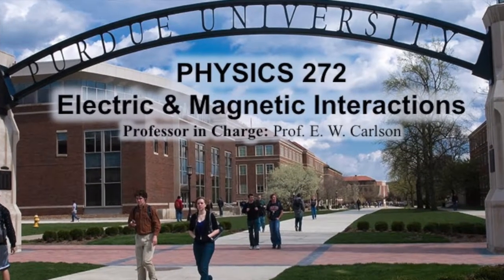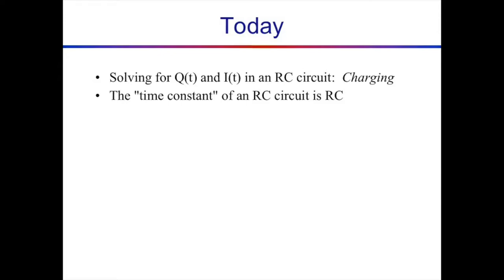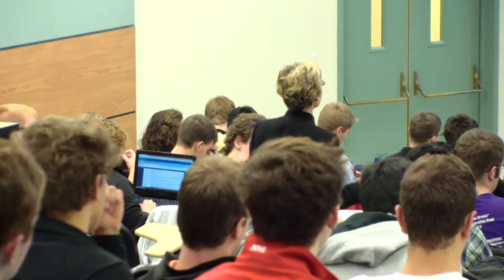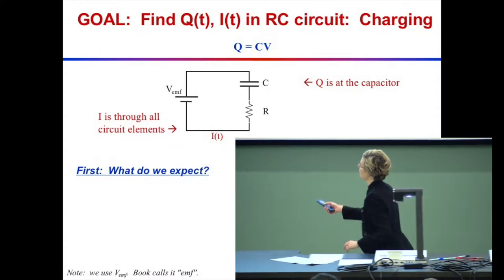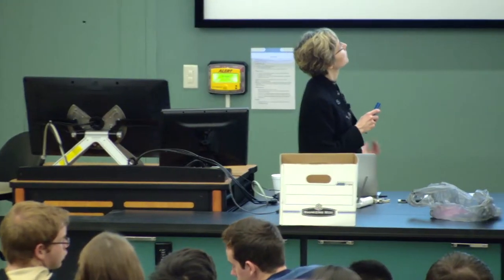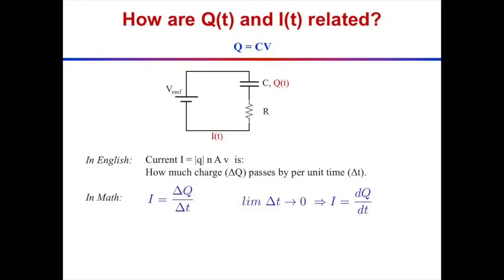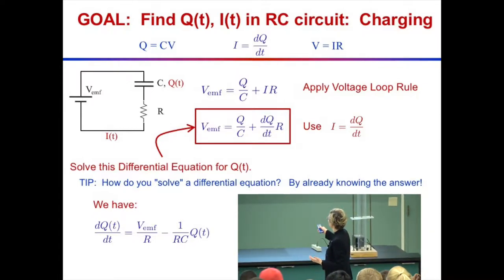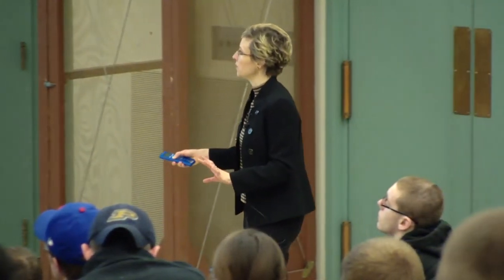Lecture 17 Time Constant of an RC Circuit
A Capacitor, a Resistor, and a Battery...  How long does it take to charge that capacitor?  Plus:  The Secrets to "Solving" Differential Equations!  (Secret #1 appears at 18:50;  Secret #2 appears at 25:00.)  Enjoy!